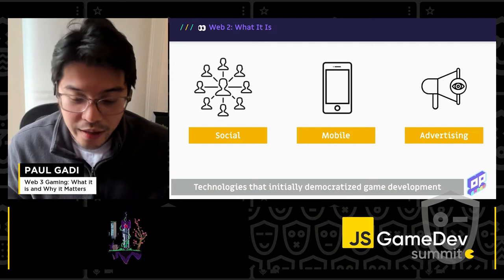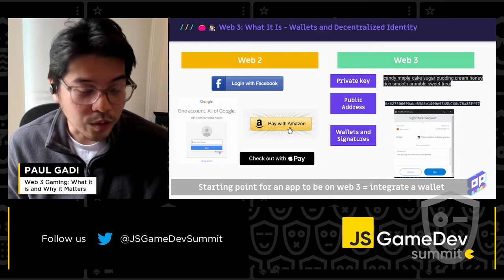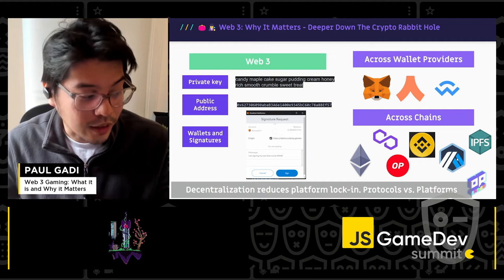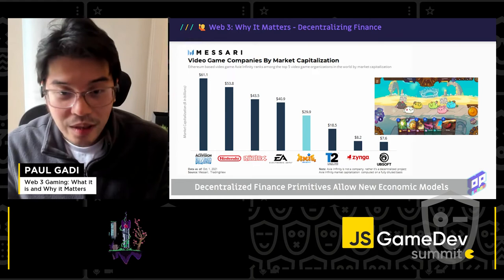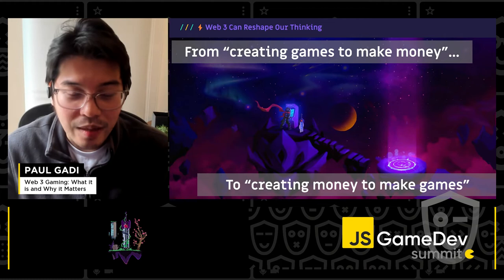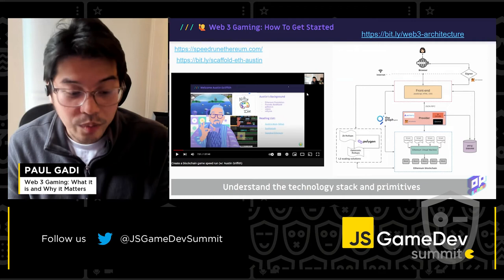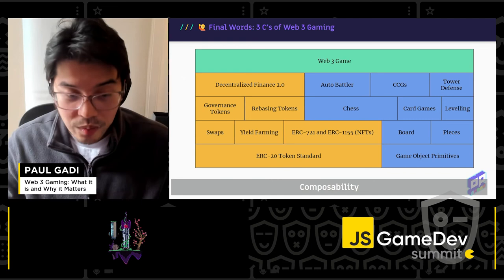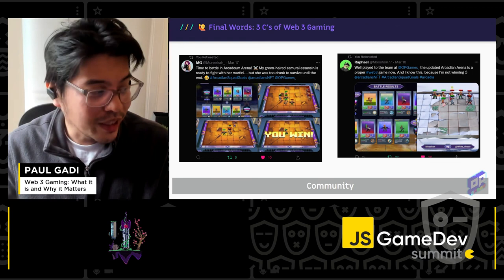Web 3 Gaming: What it is and Why it Matters - Paul Gadi, JS GameDev Summit 2022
JS GameDev Summit 2022

Talk: Web 3 Gaming: What it is and Why it Matters